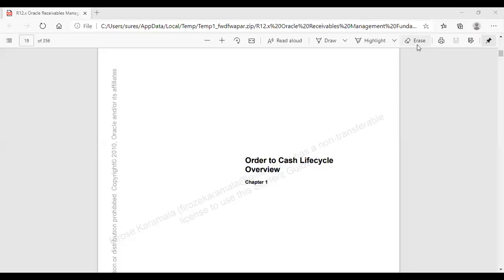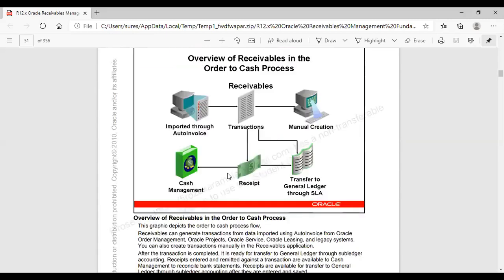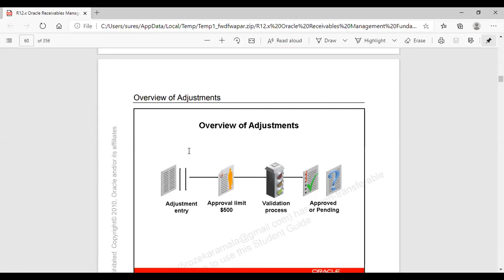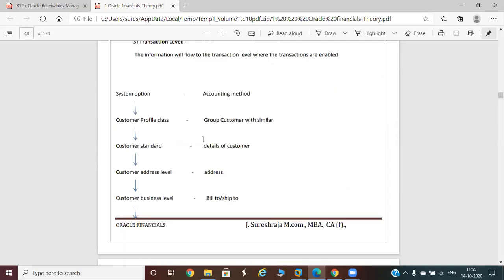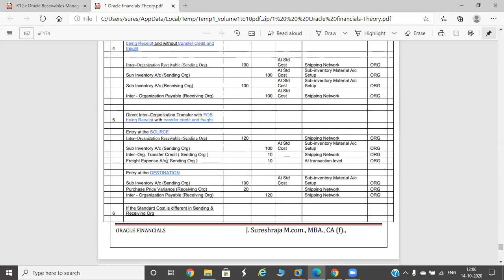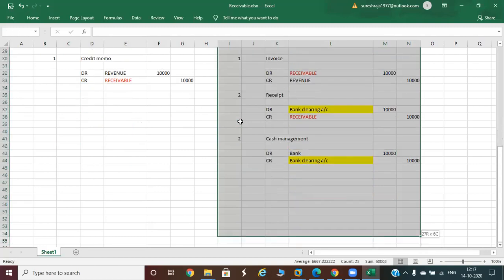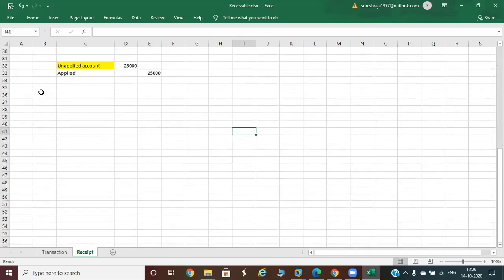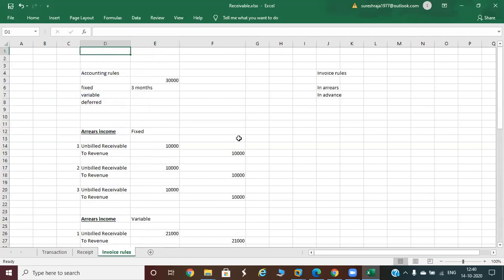Oracle Financials R12 Accounts Receivable R12 theory